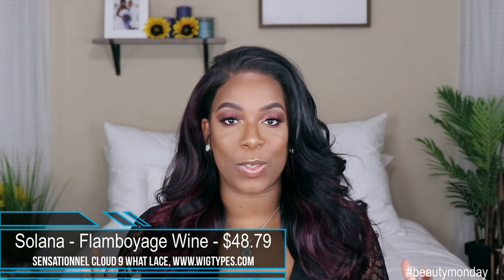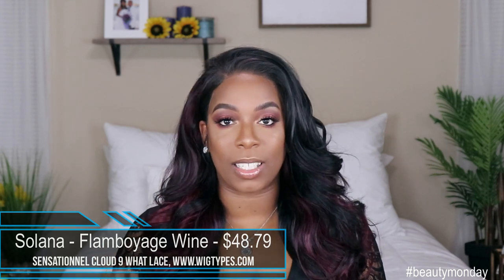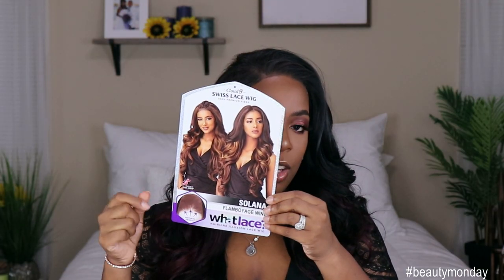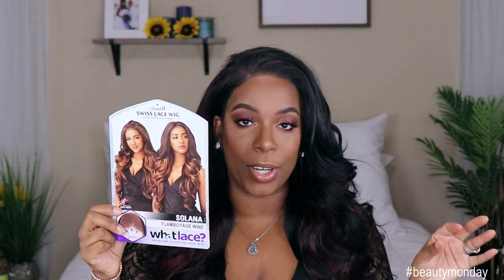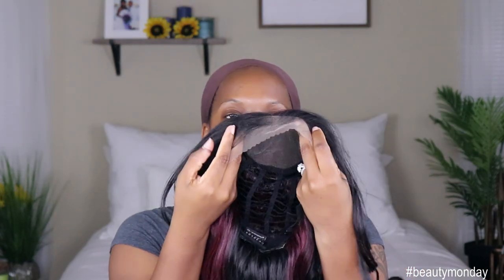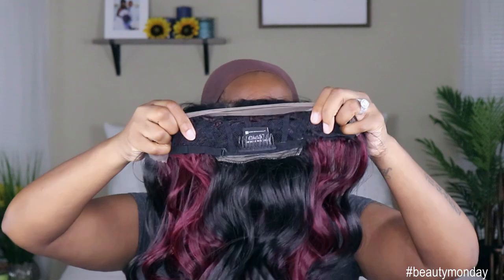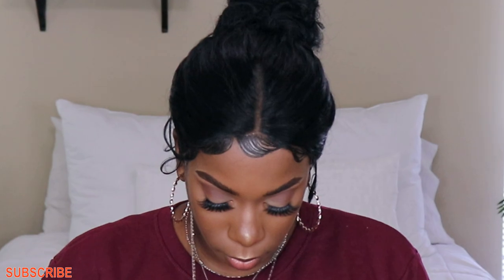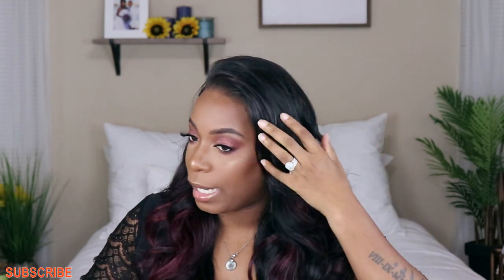Is the Hype Gone!? | Sensationnel Cloud 9 What Lace Solana Wig | KIE RASHON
Hey my Loyal Babes! Is the hype gone?! I have finally tried the Sensationnel Cloud 9 What Lace Solana wig. Press Play!